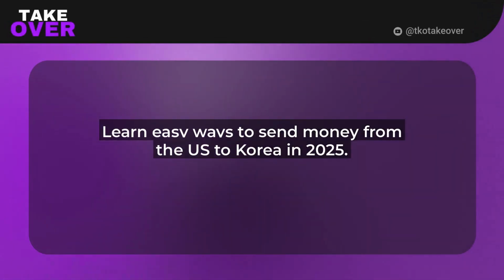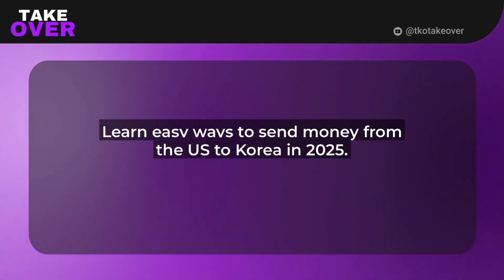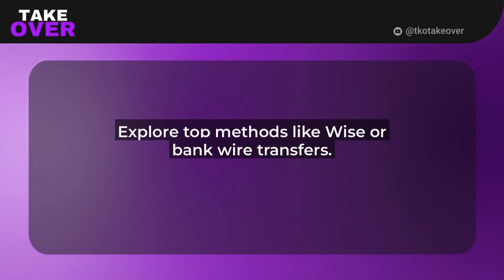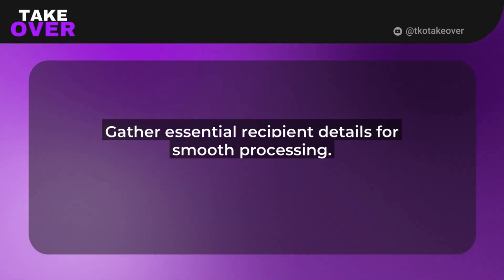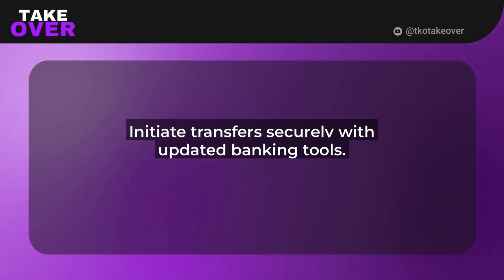How To Send Money To A Korean Bank Account From The United States 2025